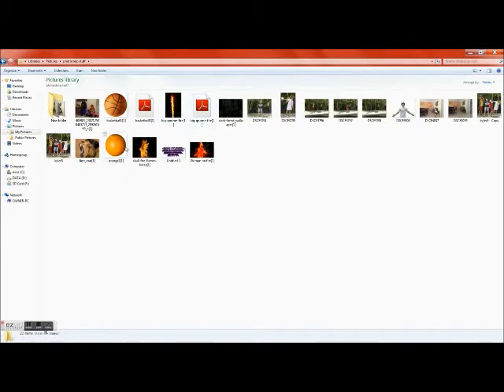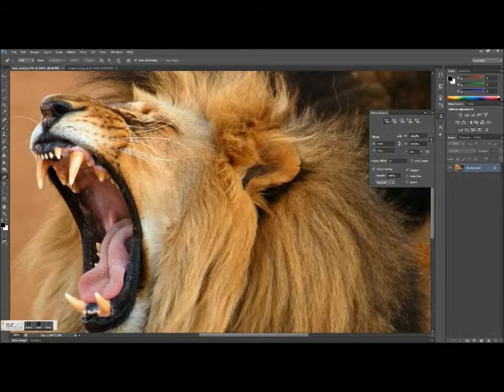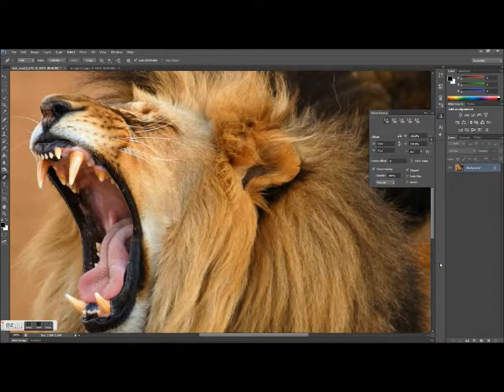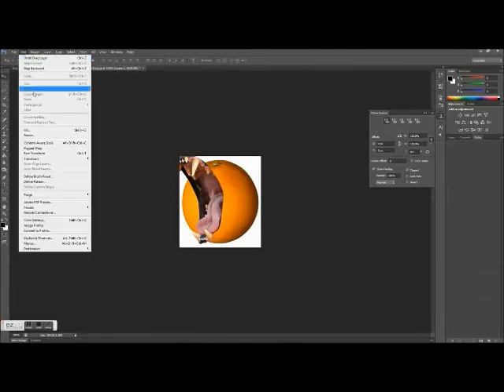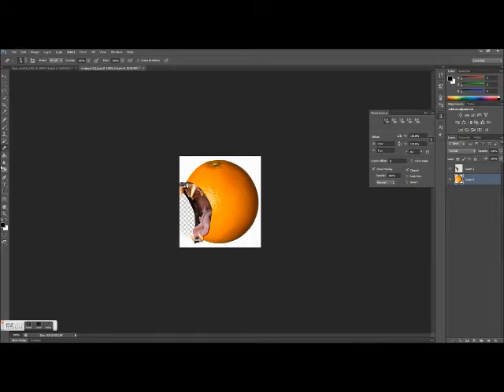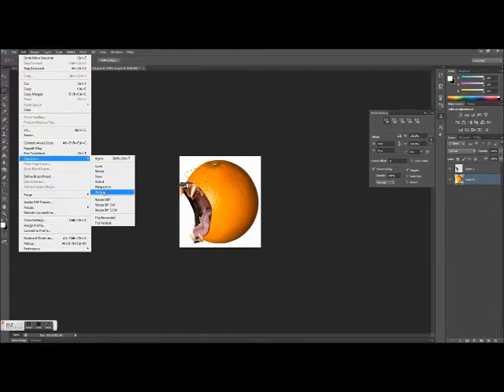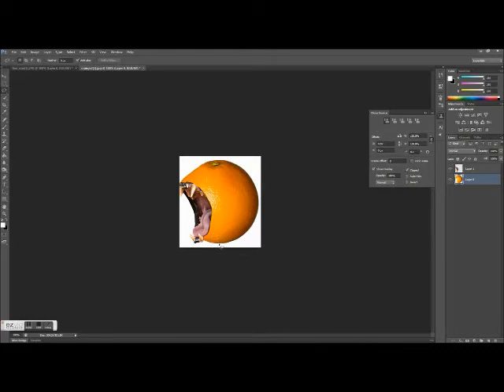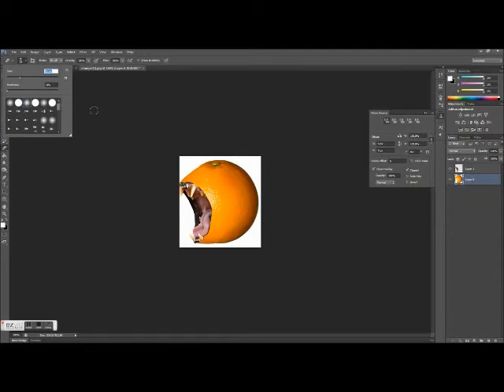how to blend 2 pictures in adobe photoshop cs6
me teaching you how to combine a lion with an orange to make a biting orange remember this is only for beginners